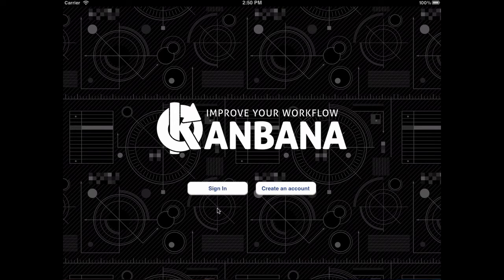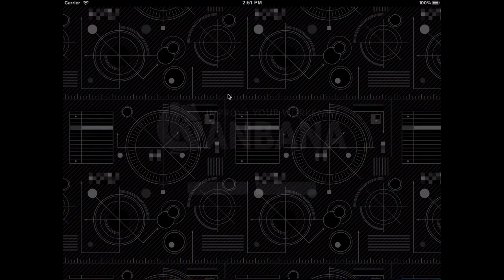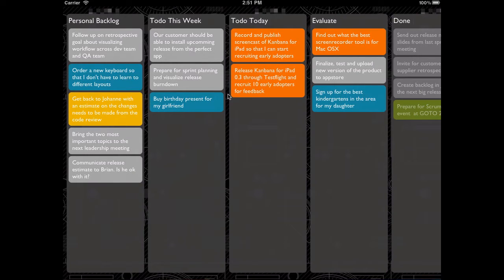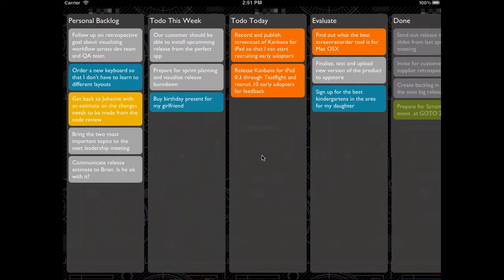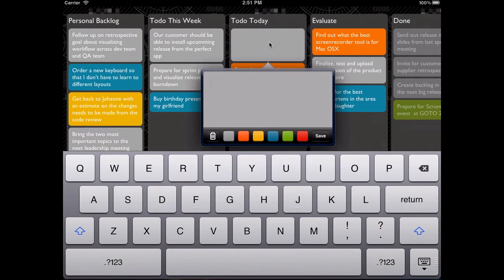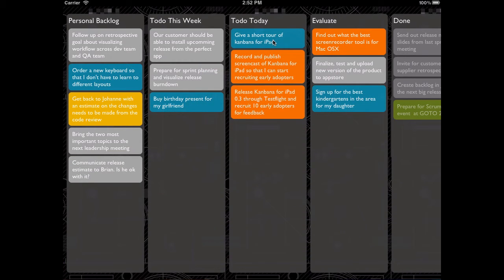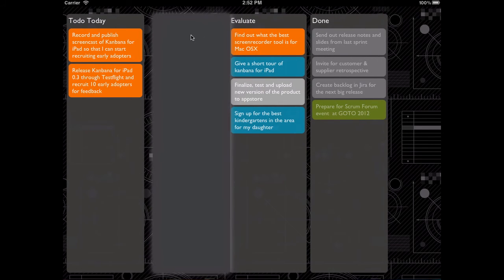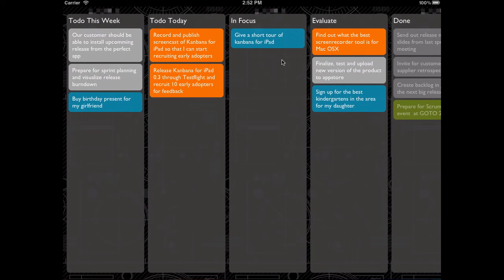Kanbana for iPad - a short tour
This is a short tour of Kanbana for iPad -  your personal task board for everyday activities that will help gain clarity and balance your workload.

Sign up to become an early adopter of Kanbana for iPad and help build the product with your feedback